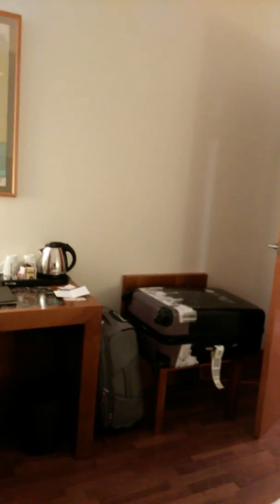Condes de Barcelona room 654, 2015